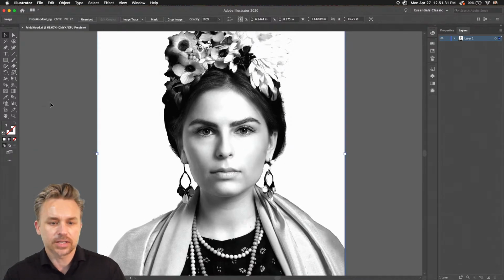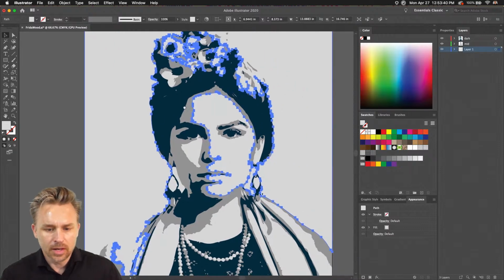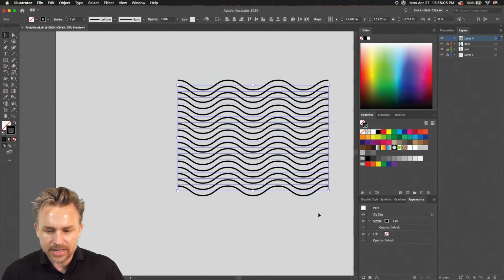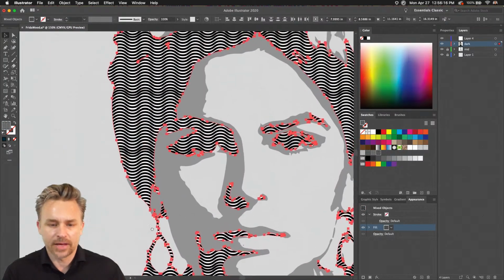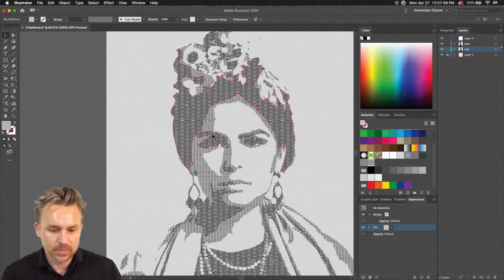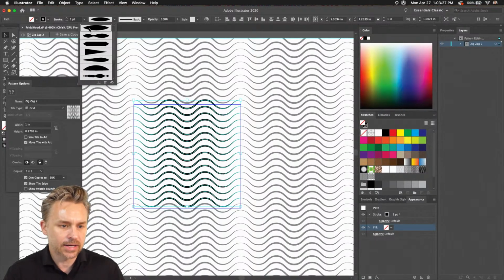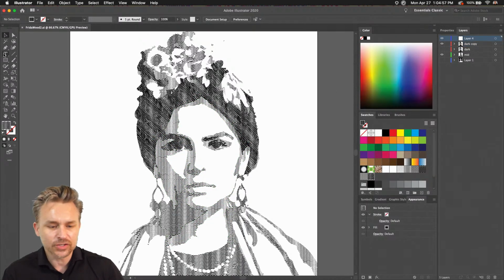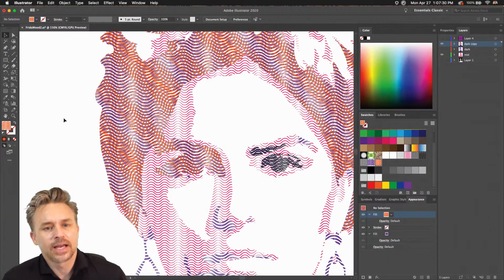Live! Creating Woodcut Portraits in Illustrator with Paul Trani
How to create woodcut portraits in Illustrator using a photo and patterns.